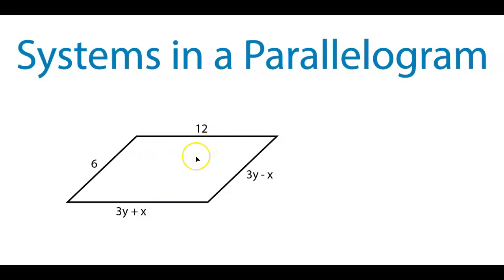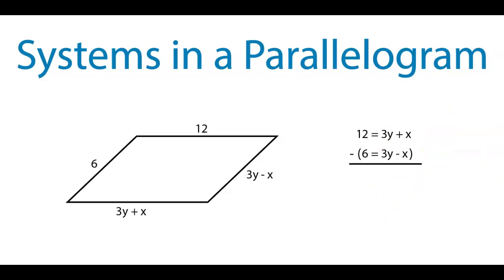Addition Subtraction Method Parallelogram